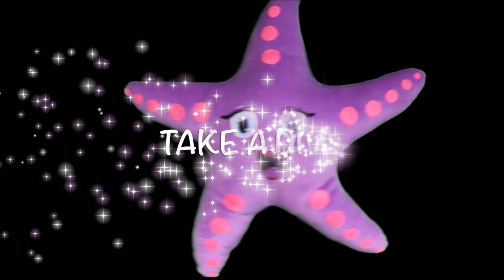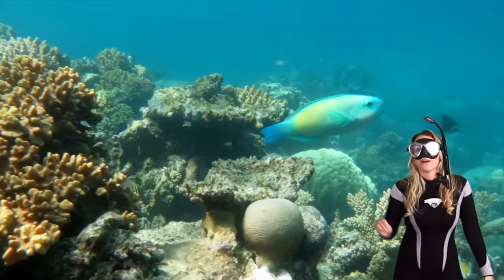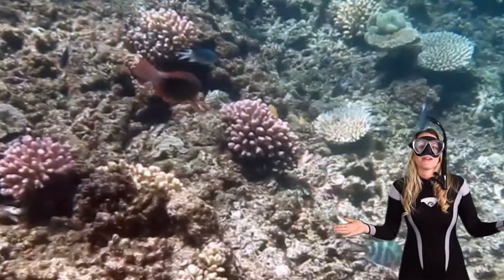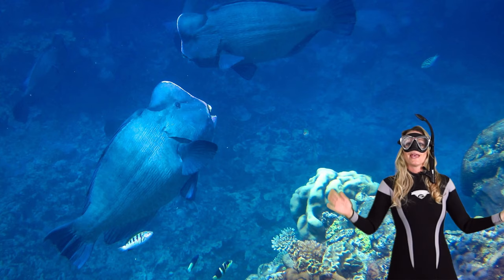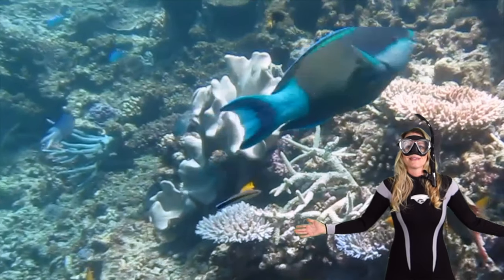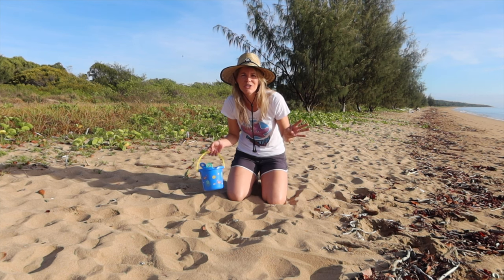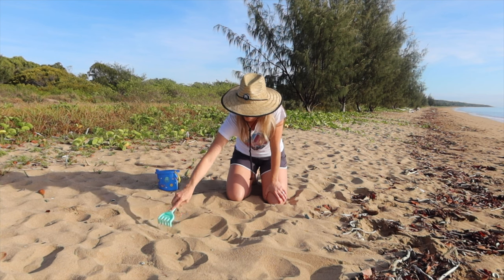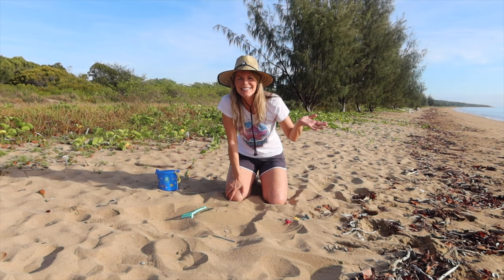Kristen Starfish Ep10 Parrotfish|Letter K|Searching in the Sand| KIDS EDUCATIONAL VIDEOS MARINE BIOL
🌊 Welcome to "Kristen Starfish," your gateway to the mesmerizing world of marine biology! 🌟 Today, we're embarking on an extraordinary journey to meet the vibrant and essential parrotfish . Join us as we uncover their colorful world, unique behaviors, and their crucial role in coral reef ecosystems. Get ready for an underwater adventure that's as brilliant as a tropical coral reef! 🐠🌏

Join us in "Counting the Sea Creature Alphabet" as we dive deep and explore the world of ocean life, one letter at a time. From amazing angelfish to zipping zebrafish, it's a splash of learning and fun for kids of all ages! 🐠🌊🅰️➡️🐋🐙

Dive into the sandy wonderland with Kristen Starfish as she embarks on her magical adventure in "Searching in the Sand." Join us as she uncovers the hidden treasures of the seashore and befriends fascinating sea creatures. 🌊🐚🐠

Mission Statement
At Kristen Starfish Education, founded by Dr. Kristen King, our mission is to create an inclusive and captivating space for children to explore, engage, and be entertained while discovering the fascinating world of sea creatures. We believe that every child possesses a natural curiosity and a love for learning.

Through our carefully crafted resources, we aim to nurture and cultivate this innate curiosity, fostering a lifelong passion for marine life and environmental stewardship.

Ultimately, our goal is to empower children with the knowledge, empathy, and skills needed to become compassionate stewards of the ocean and its inhabitants. We aspire to cultivate a generation of young minds who understand the importance of preserving our marine ecosystems and who actively contribute to creating a sustainable future for all.

At Kristen Starfish Education, we invite children to embark on an extraordinary journey of exploration, where they can not only learn about sea creatures but also discover their own potential to make a positive impact in the world.